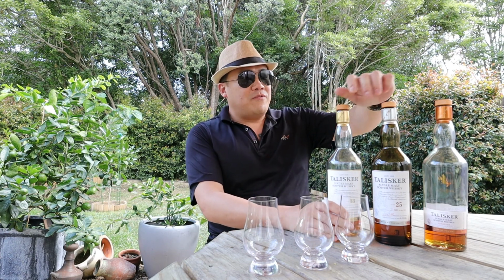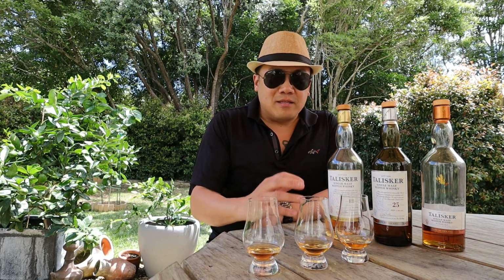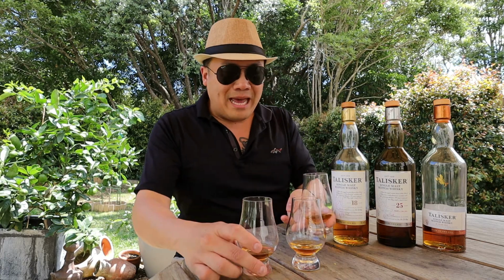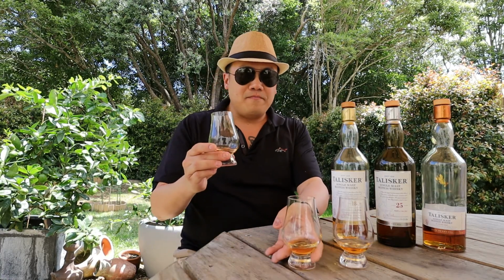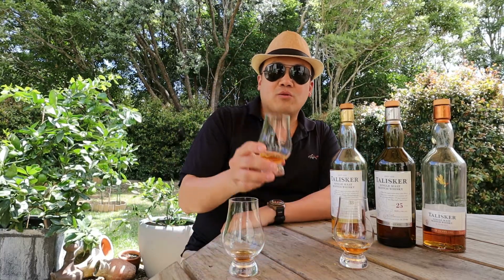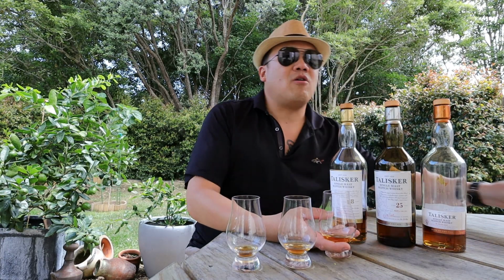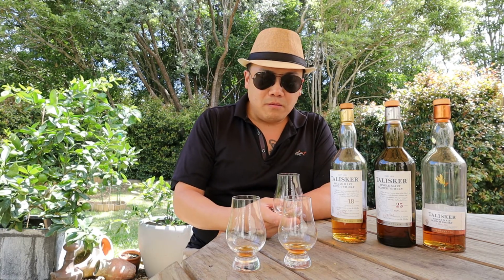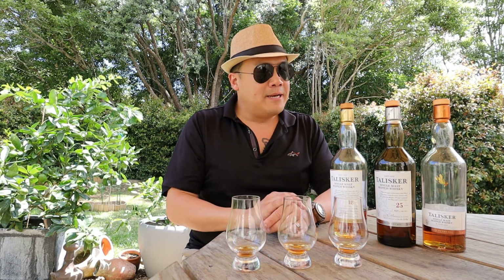The Battle of Taliskers - 18, 25, 30 year old- 45.8% side by side!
It's not everyday you can have the bottle of what could be seen as the trinity of the talisker distillery - Talisker 18, Talisker 25, Talisker 30 reviewed side by side.

What is it like. Luxury single malt whisky is expensive and it is always good to know if its worth it. So this talisker review is about which of these beautiful scotch whisky line up is worth the price?

If you like food, travel and more food - check out our travel channel:

Featured Bottles:
Talisker 18 year old
Talisker 25 year old
Talisker 30 year old